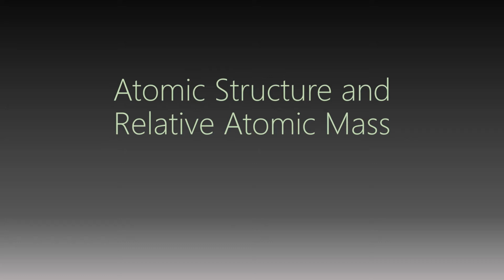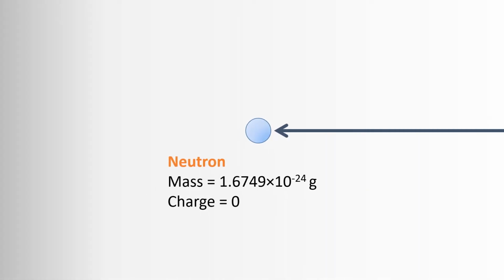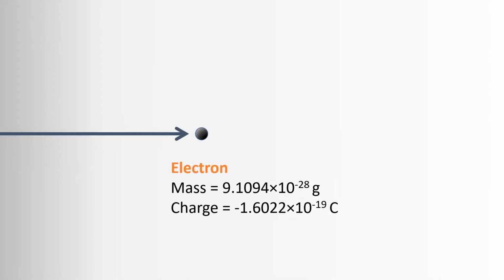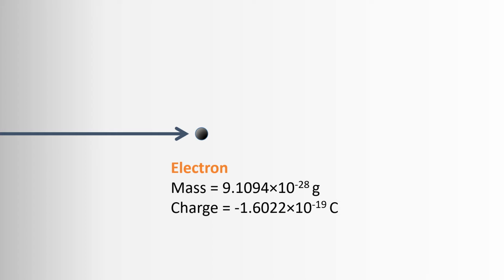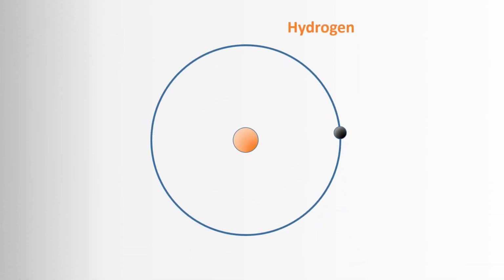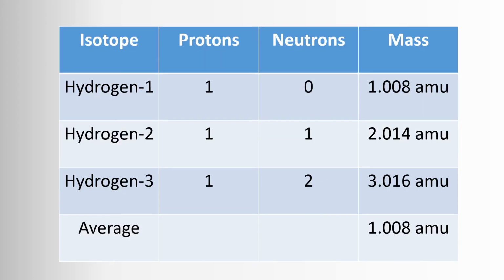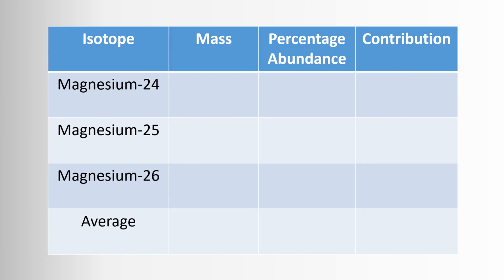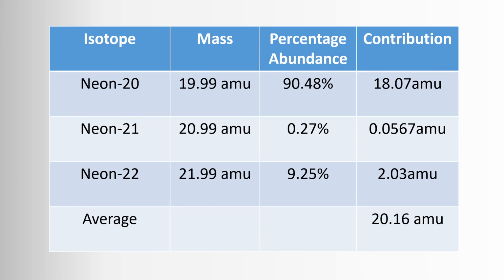Atomic Structure and Relative Atomic Mass